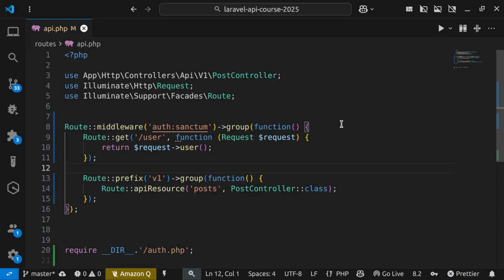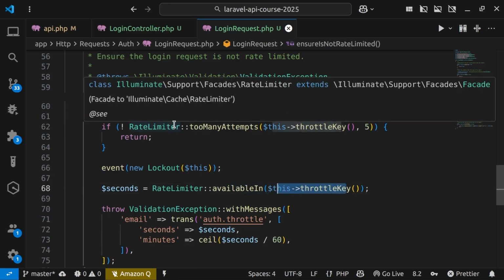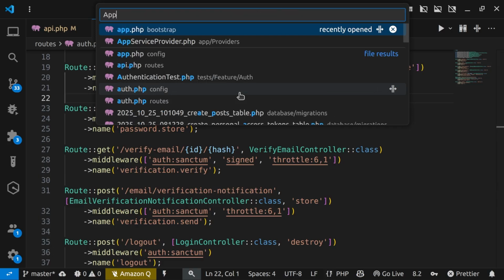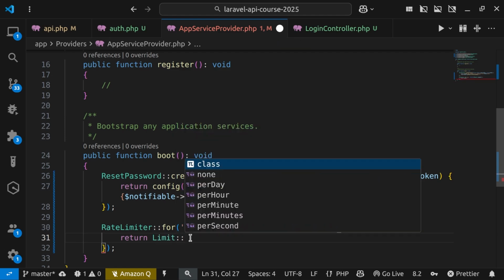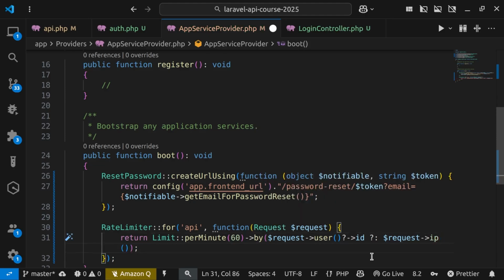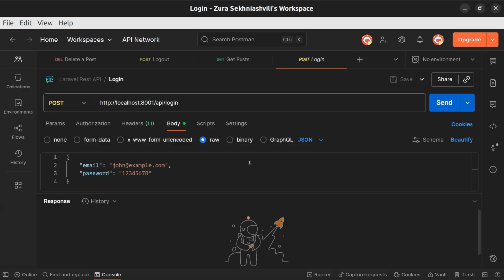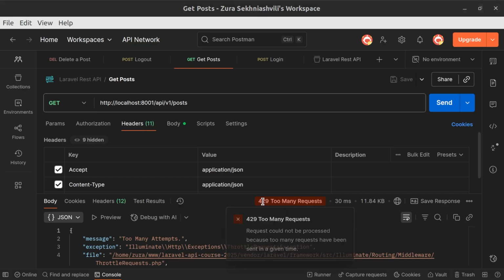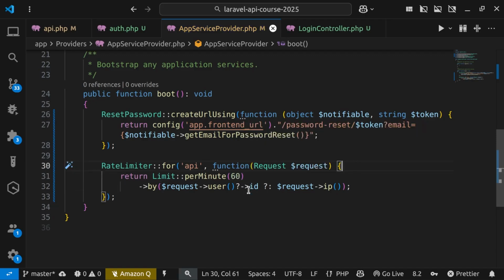18 Rate Limitting